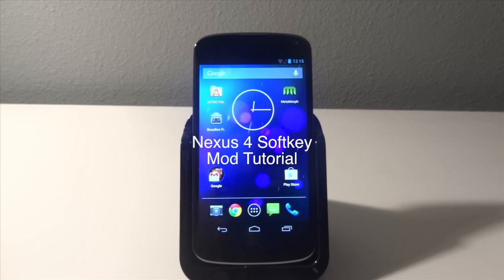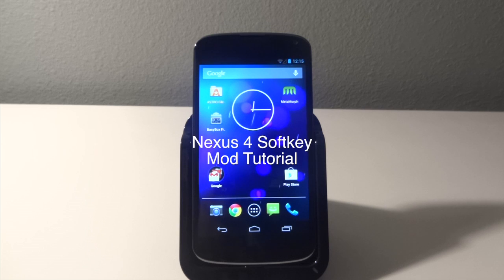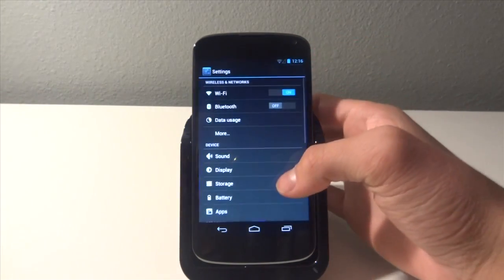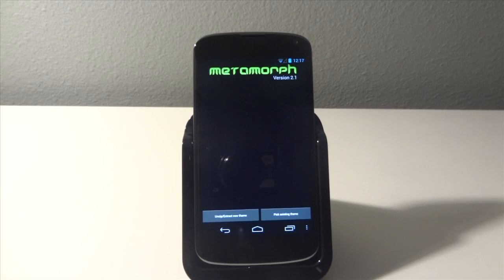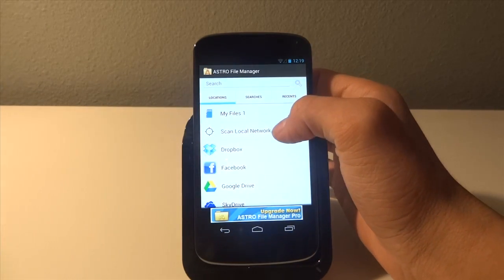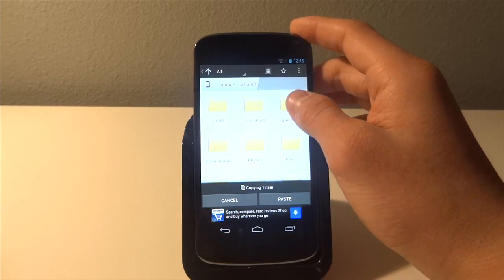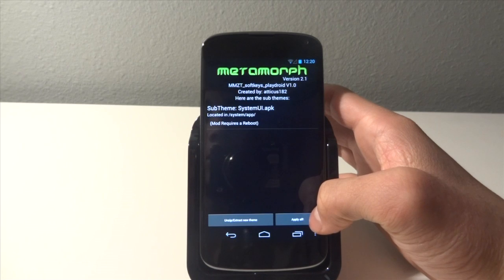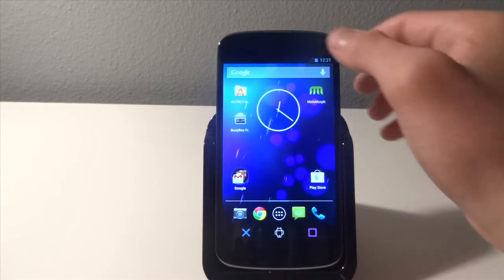Change The Softkeys On The Nexus 4 (Metamorph) | How To Guide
In this video I show you guys how to change the softkeys on the Nexus 4.  This is the Metamorph method.